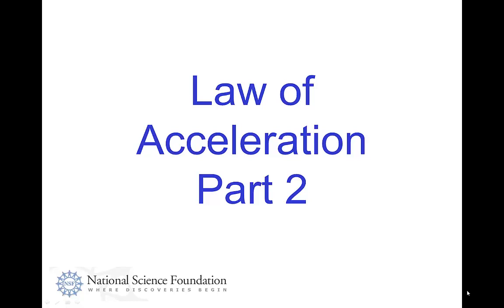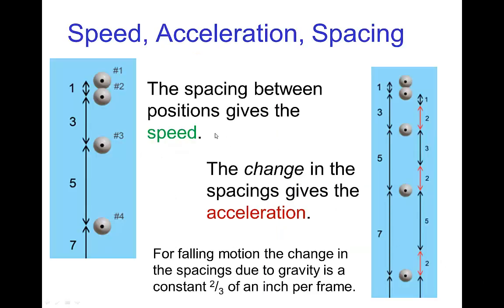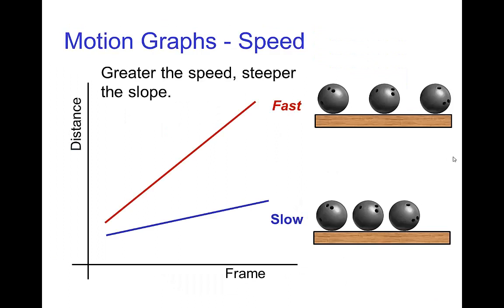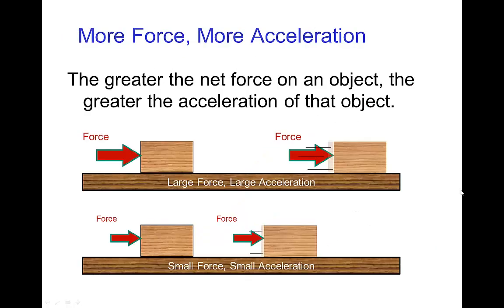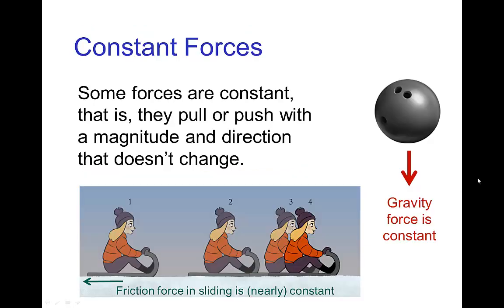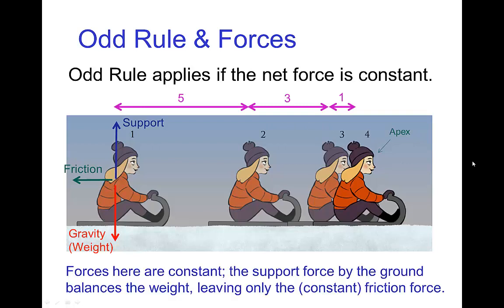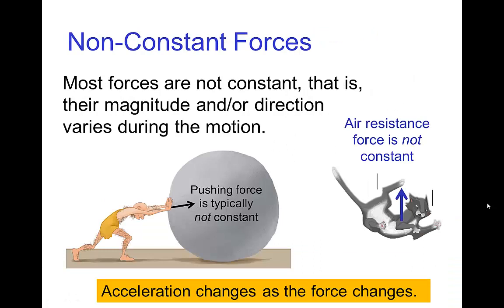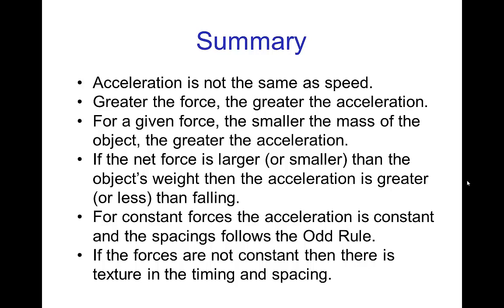The Law of Acceleration, Part 2 (Old Version)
Video tutorial on the Law of Acceleration, also known as Newton's Second Law of Motion (F = ma). This is the second part and it explains the connection between forces, acceleration, timing and spacing. It also describes the distinction between speed and acceleration.